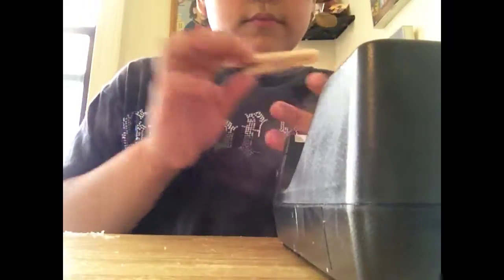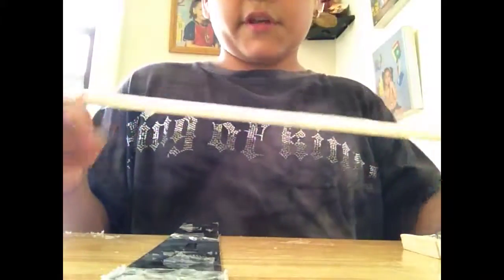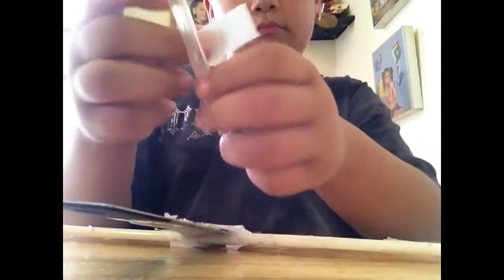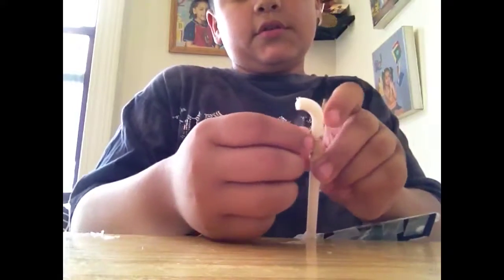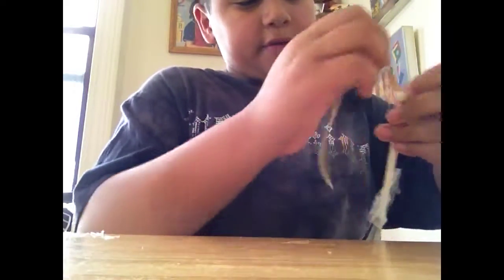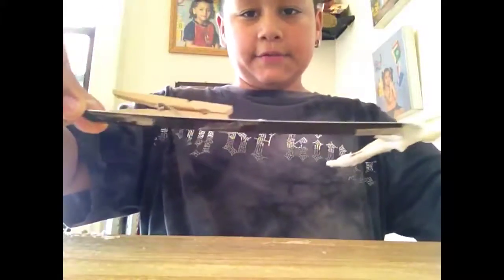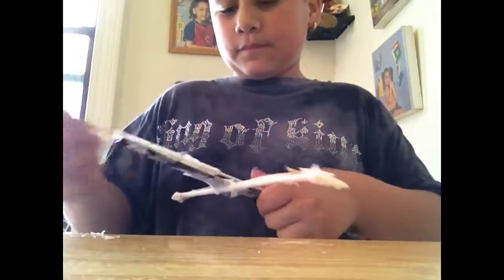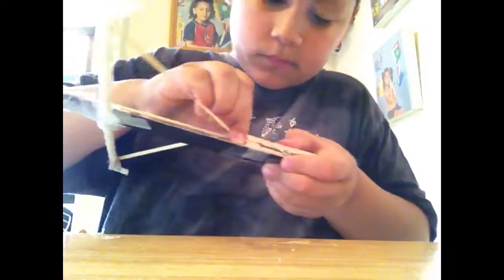How to make a home made crossbow